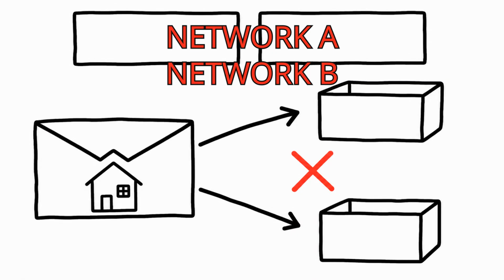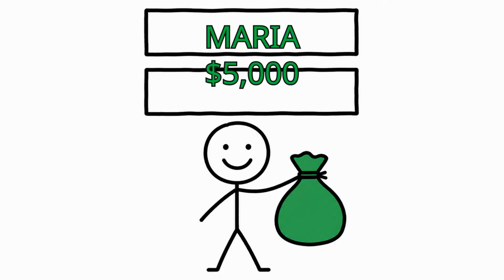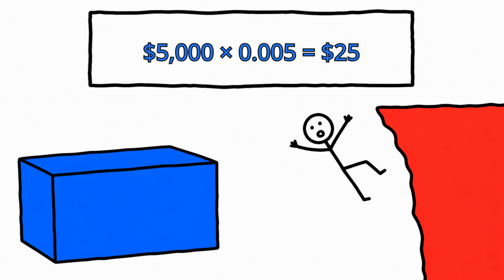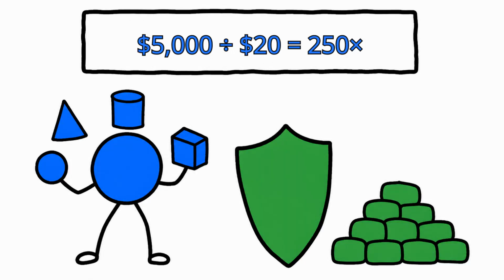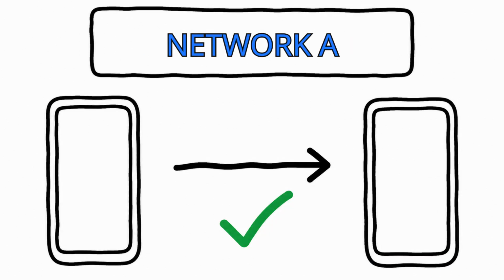One Typo = $5,000 Gone: The Crypto Test-Send Ritual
One typo. One wrong character. And $5,000 disappears — no undo, no hotline, no refund. In this video, you'll learn why blockchain transfers are permanent, the four most common ways people send crypto to the wrong address, and the 30-second test-send ritual that catches nearly every mistake with almost nothing on the line. You'll learn: why no exchange or tech support can reverse an on-chain transaction; the four address mistakes (typos, lookalike characters, clipboard malware, and wrong networks); the expected-loss math behind a $20 test send versus a $5,000 mistake; the 5-step test-send ritual — confirm the network, copy never type, verify the first and last characters, send a small test amount, wait for full confirmation; and how address poisoning scams fake familiar addresses, plus the 10-second check that defeats them. Timestamps: 0:00 Why There's No Unsend Button on a Blockchain 1:10 Four Ways Addresses Go Wrong 2:40 The Math: A $2 Fee vs. a $5,000 Loss 3:45 The Test-Send Ritual: 5 Steps 5:30 Address Poisoning: Why You Check the Ends. On-chain, verification IS the customer service — you're the fraud department now.

Chapters
0:00 Why There's No Unsend Button on a Blockchain
1:10 Four Ways Addresses Go Wrong
2:40 The Math: A $2 Fee vs. a $5,000 Loss
3:45 The Test-Send Ritual: 5 Steps
5:30 Address Poisoning: Why You Check the Ends